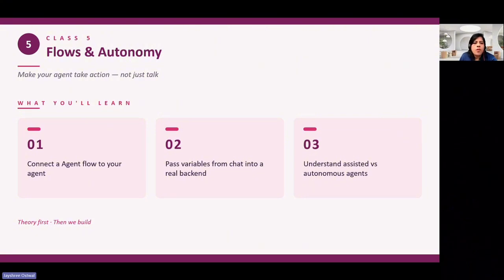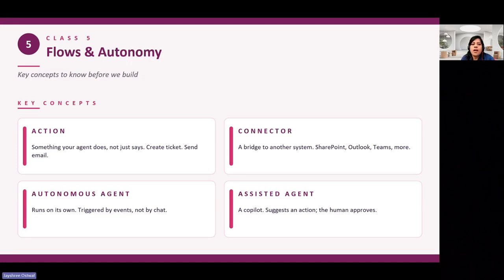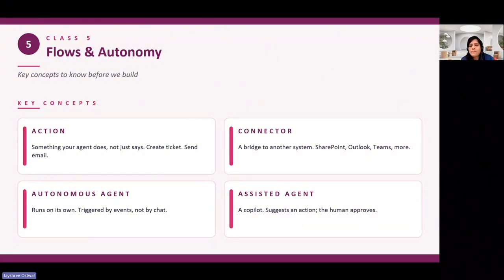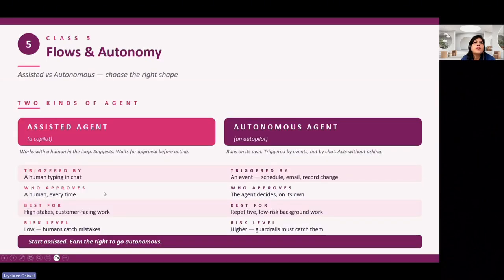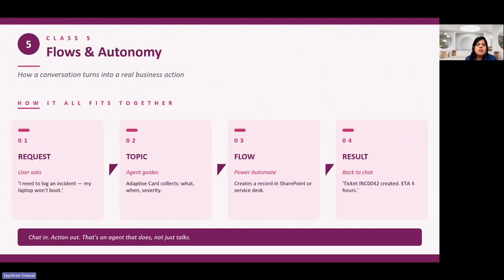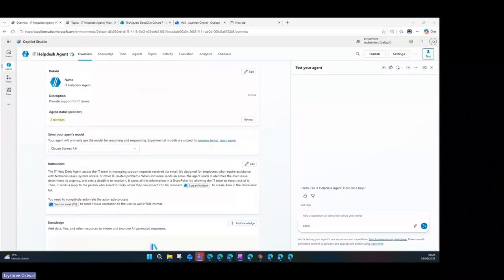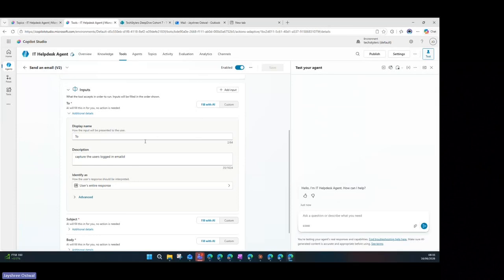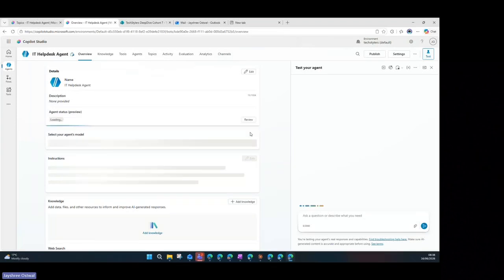Building AI Agents with Copilot Studio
Week 5 with Jayshree Ostwal